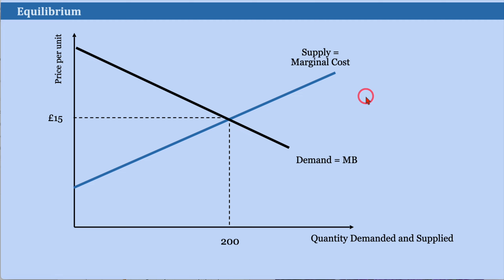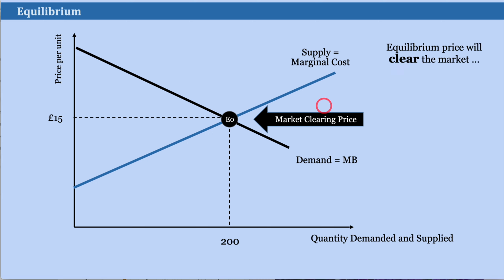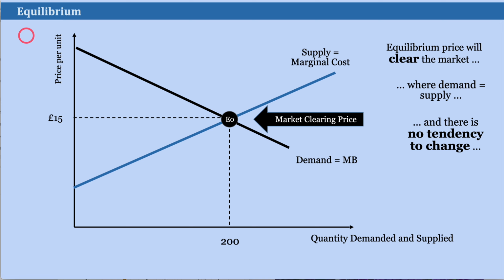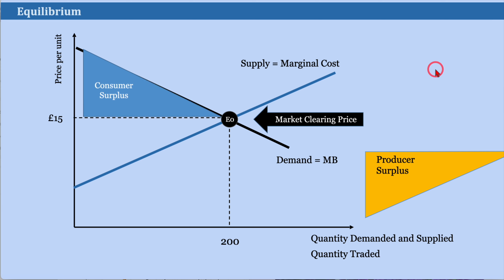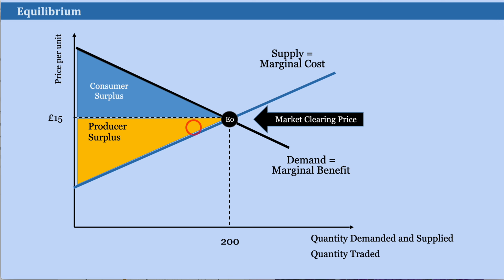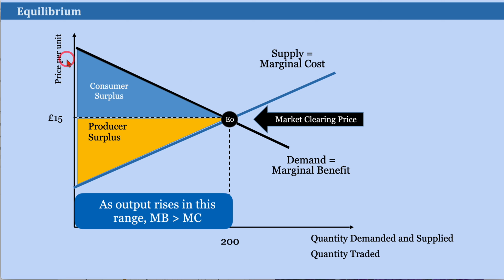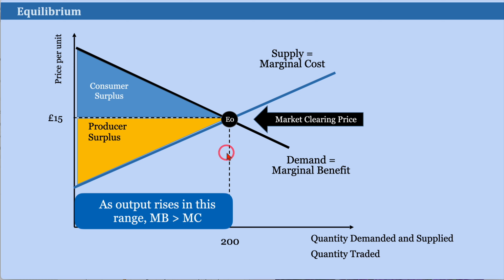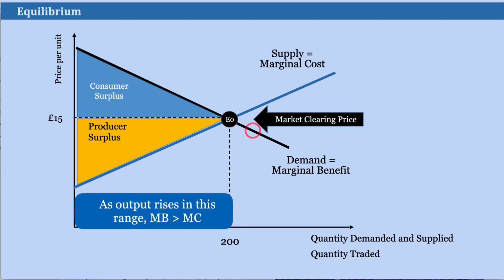Equilibrium and Introduction to Allocative Efficiency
Equilibrium, Market Clearing Price and introduction to Allocative Efficiency.